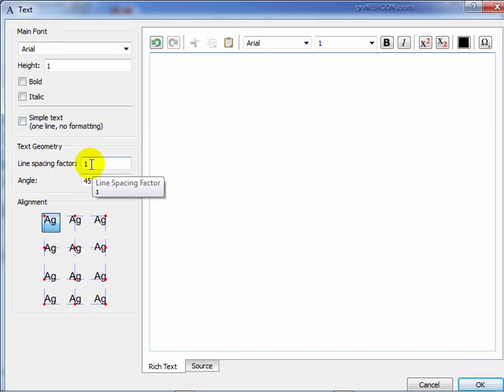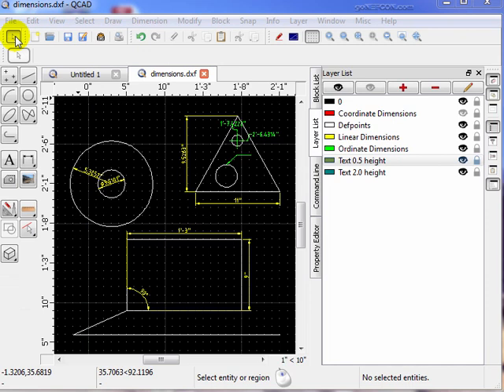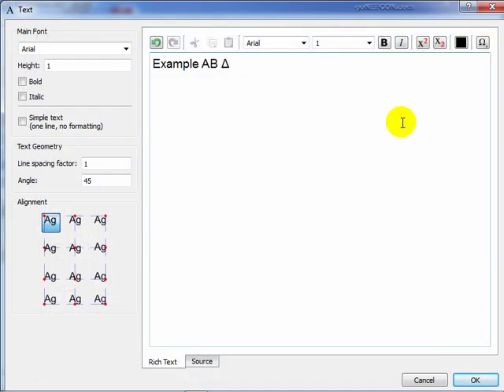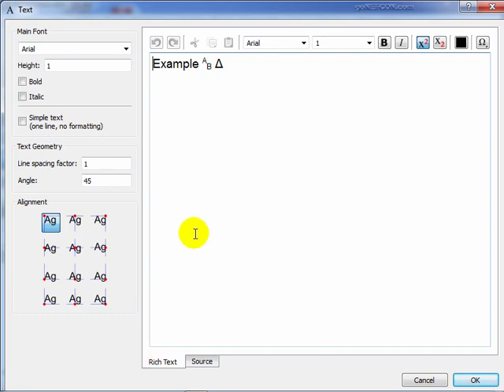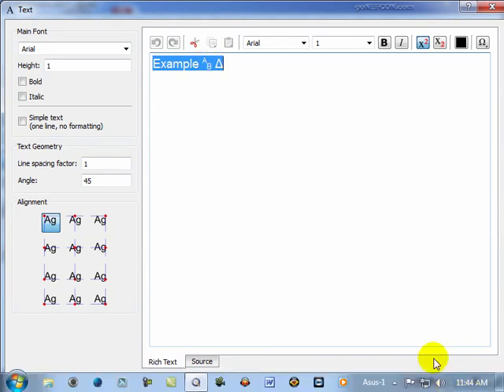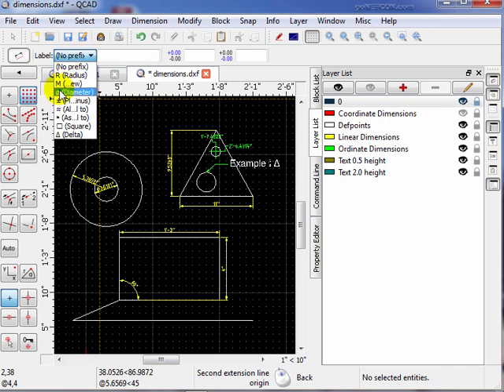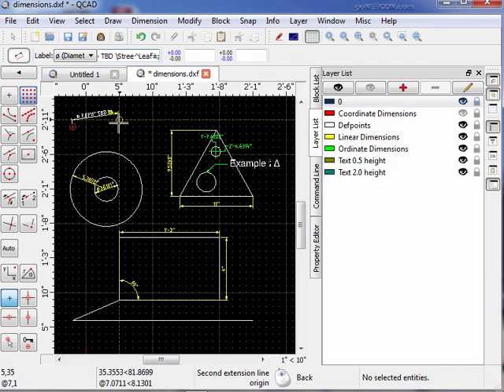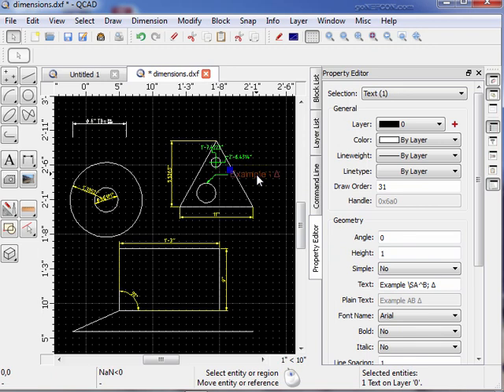Qcad3 - 13. Text Tools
Detailed explaination of how to modify and manipulate test.